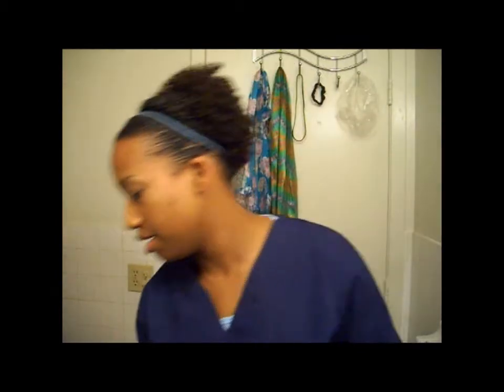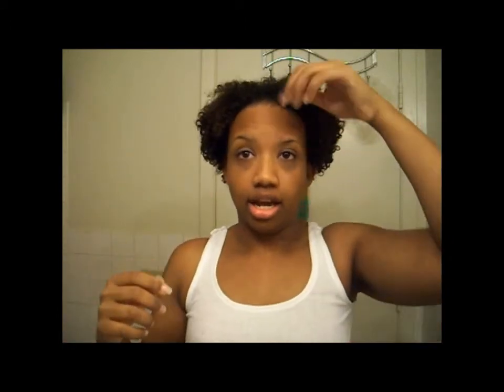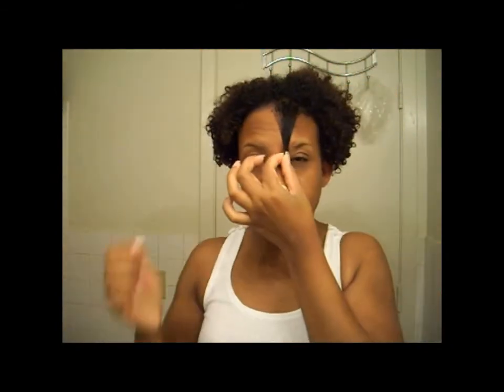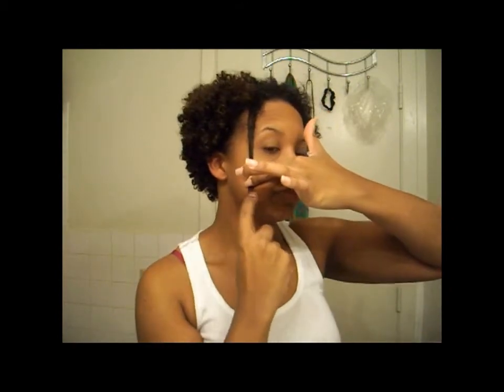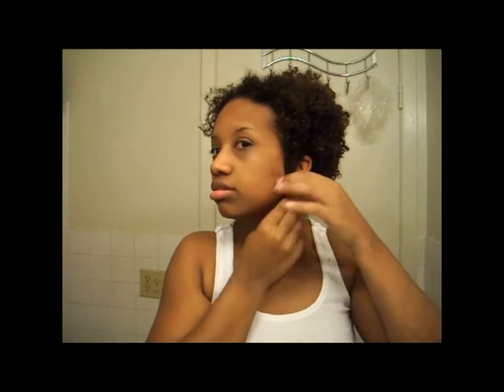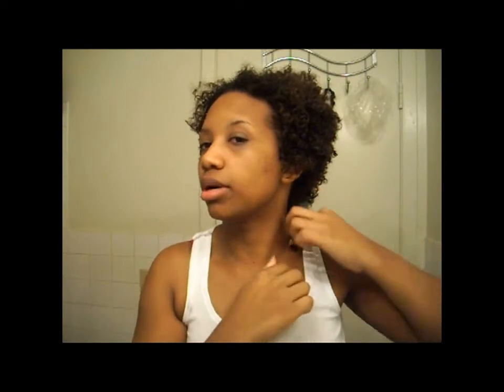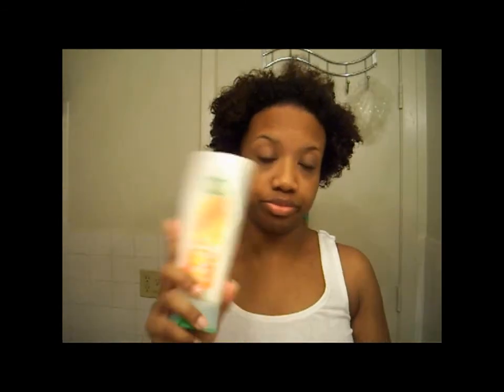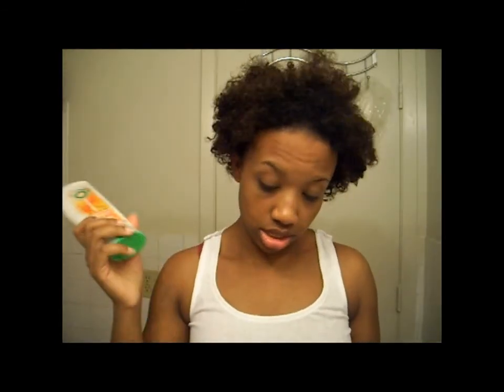Protective Style Prep, Length Check, and Pics